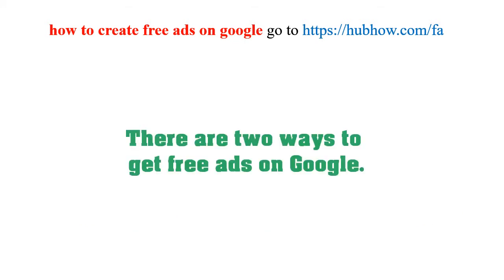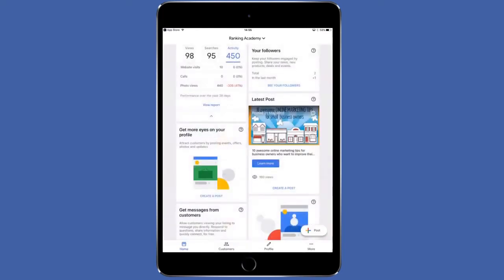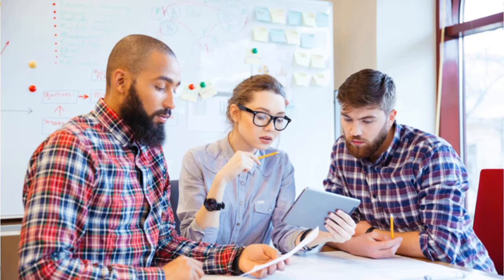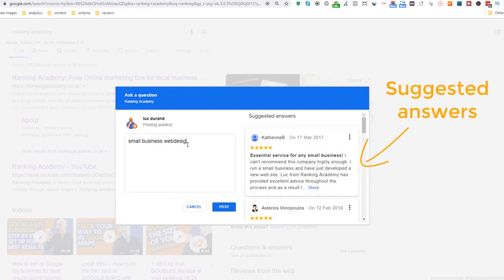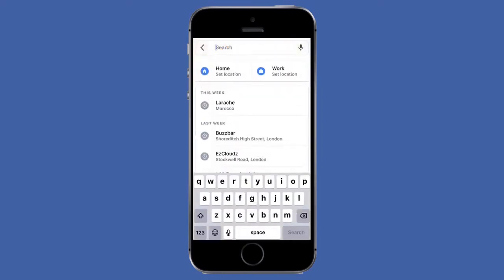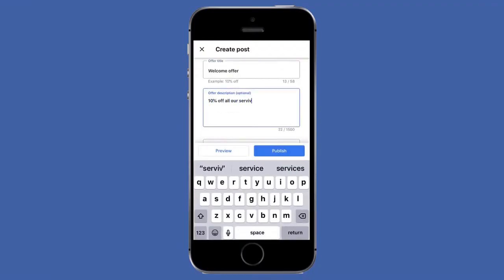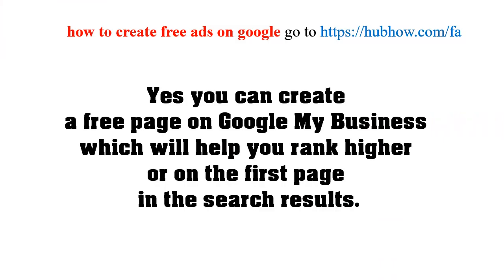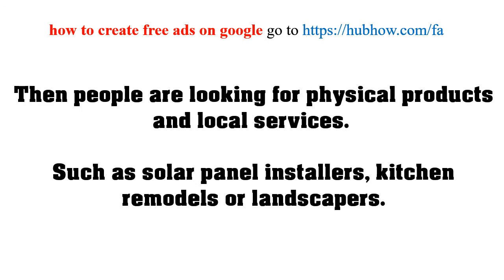This Free Google Ads Trick Is Too Good To Be True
How to run free ads on google using this underground hack. if you've seen an ad for free ads you need to be very careful because unless you're a UK or US based Non-Profit in the Google Grants program, you've been misled. Because as Google has said “You don't get paid to post ads on Google AdWords, you pay Google to post ads. It's likely you've fallen victim of a scam.”

There is no doubt that Google helps you really target your audience members based on their keyword phrases that they're searching for.
Normal Google ads run on a pay per click (PPC) model, so if you can make ads that nobody wants to click, you will never pay a dime. You also won't get anyone to look at your offer.
But once you get into high demand keyword searches then your cost escalates.
I have found a way to get on the first page of Google search for any business or keyword phrase. The ad stands out and is totally free. And it sticks.
Would you like to see this in action?
And see for yourself, how to run free ads on google.
If you would then click the link on or below this video now.